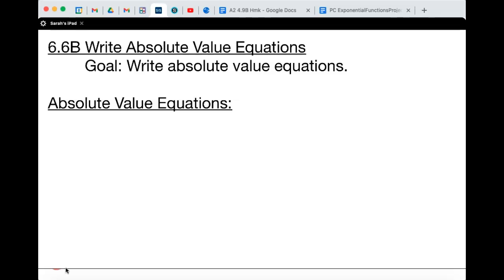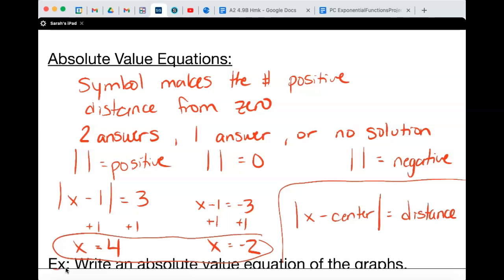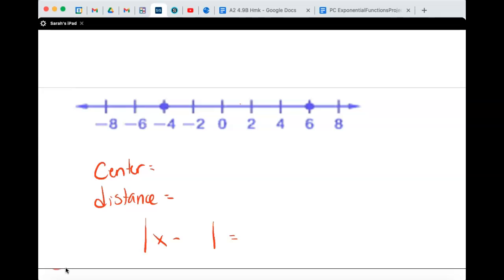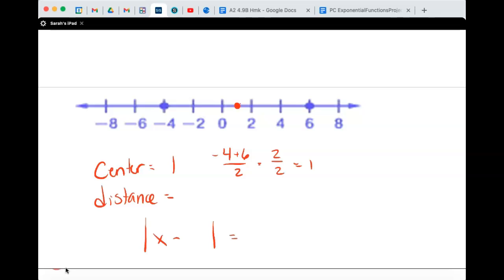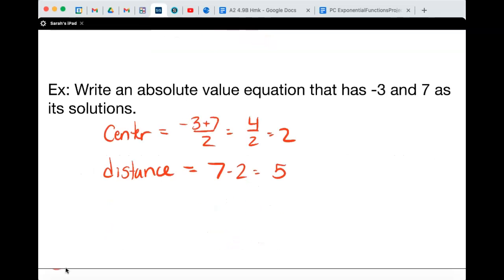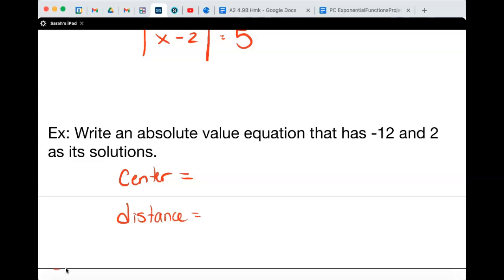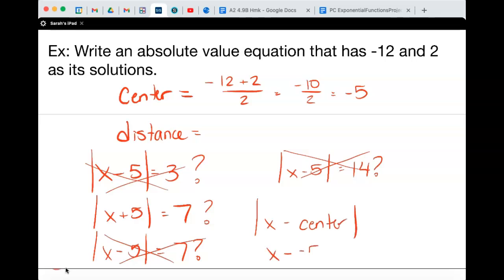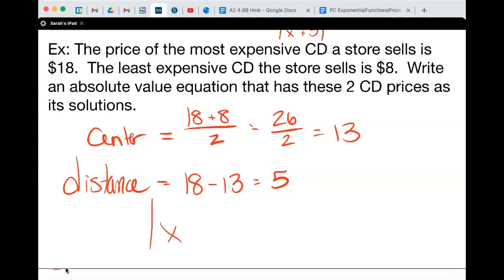6.6B Write Absolute Value Equations